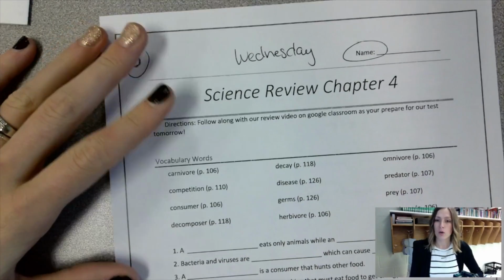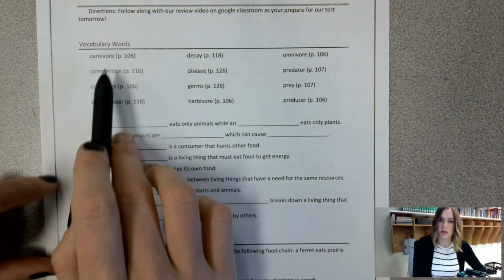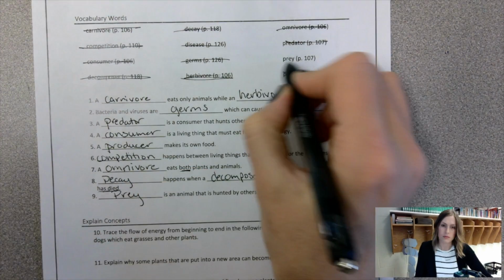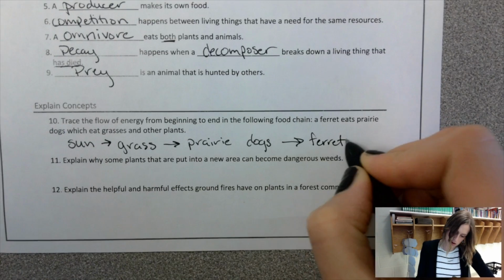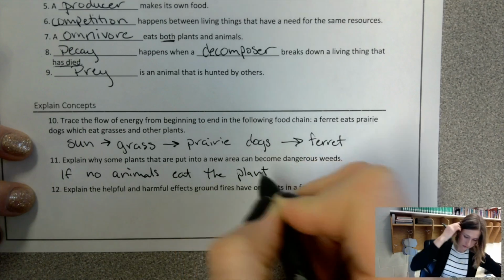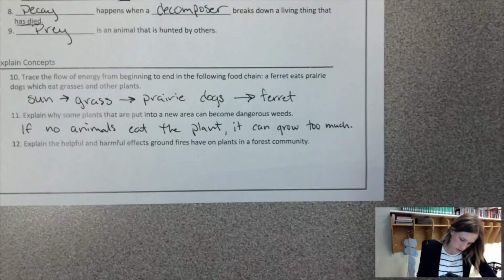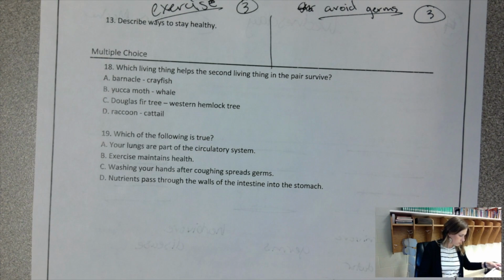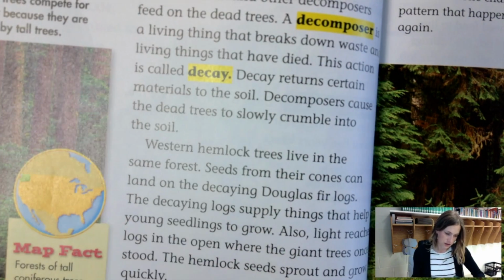Science Chapter 4 Review